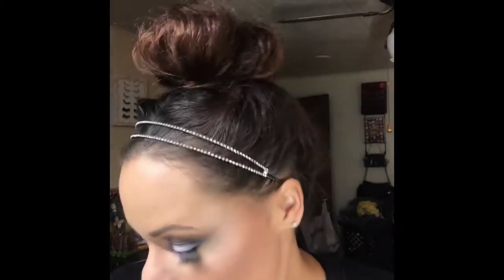Lorac Mega Pro 4 Eyeshadow TUTORIAL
I post new videos on Tuesday, Thursday, and Saturday. I love sharing discount finds and beauty hacks! I am 40 years old, bi-racial, with oily skin.

Facebook (Aka. Everyday Monet FB Page)

Nails: I wear Broadway/KISS (Brand) Press On Nails “imPress” EXCLUSIVELY.  I have done so for 5+ years.
Jewelry: I ONLY wear my own handmade jewelry 😉 Anything you see in this video is one-of-a-kind and available for purchase.

*I purchased everything mentioned in this video with my own money.  All the opinions are my personal thoughts and I respect that makeup is personal and other people may feel differently.